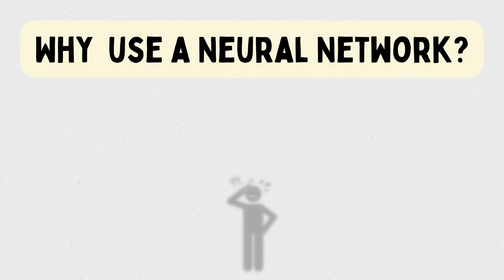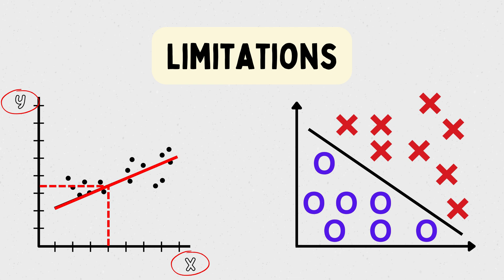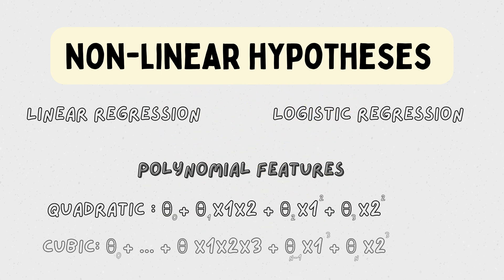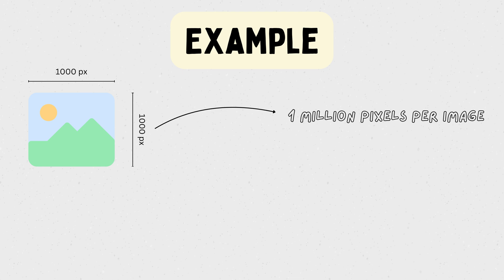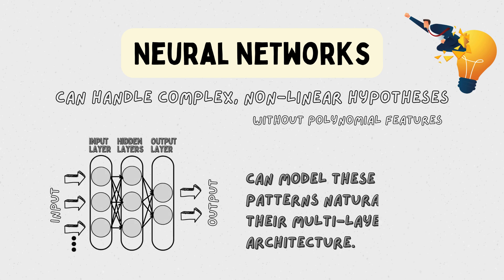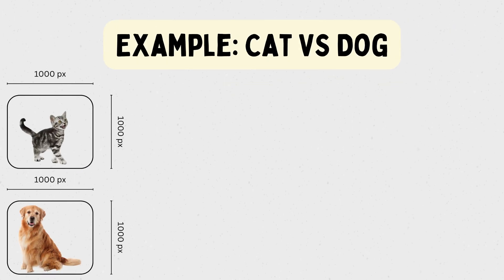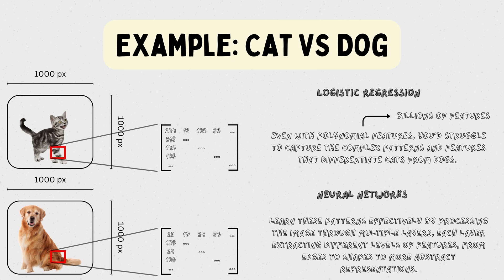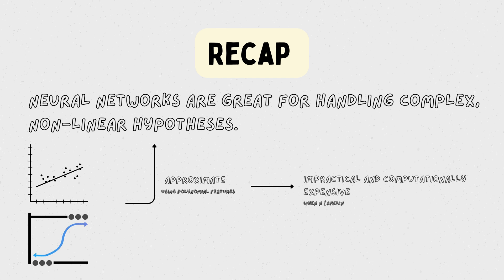Understanding why we use Neural Networks: When Linear and Logistic Regression Fall Short!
Why choose neural networks over linear or logistic regression? In this video, we dive into the strengths and limitations of these models and explain why neural networks excel at handling complex, non-linear patterns. We'll break down key concepts like polynomial features, decision boundaries, and activation functions, using clear examples, including a deep dive into image recognition. Whether you're new to machine learning or looking to deepen your understanding, this video will provide valuable insights into why neural networks are a powerful choice for advanced tasks.